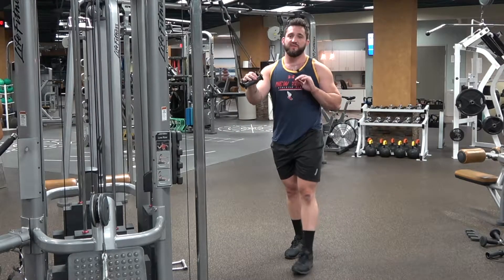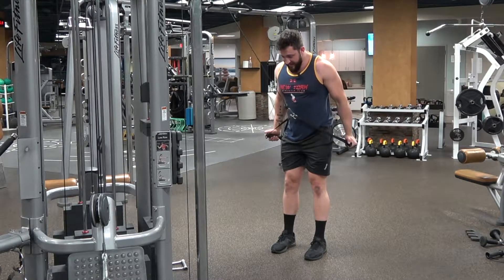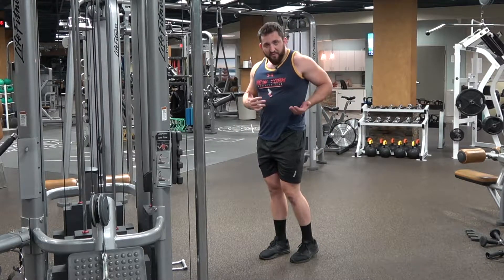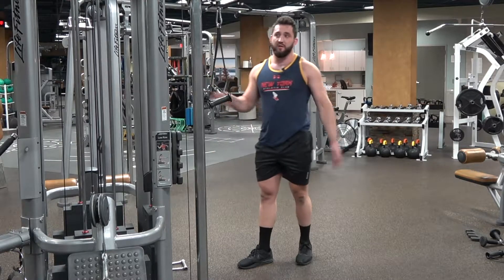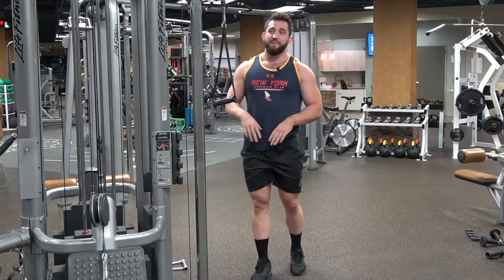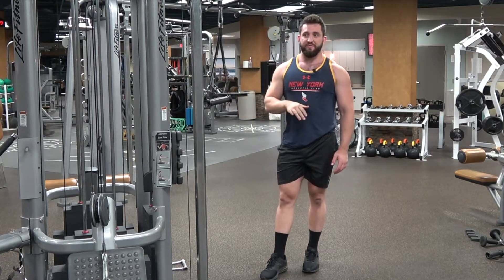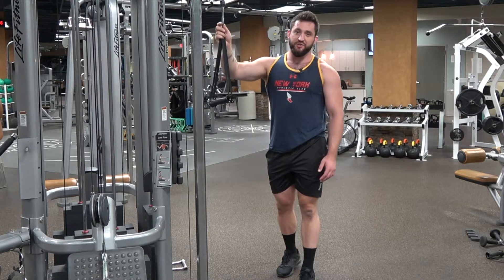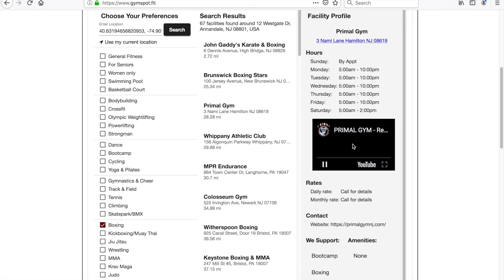Supinated Tricep Push Down | GymSpot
This video is for GymSpot’s “Exercise Reference Library” so we can communicate with our clients more efficiently. Many awesome professionals call different exercises different things and have different ways of teaching.